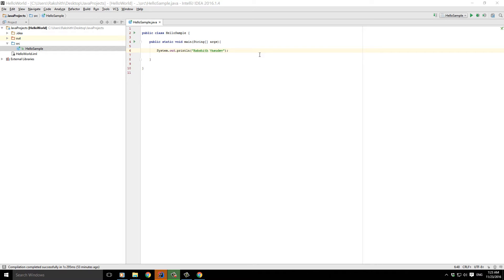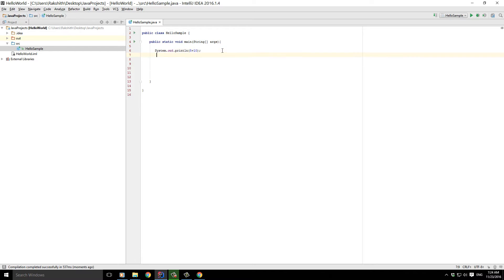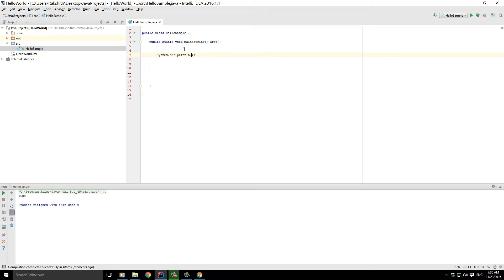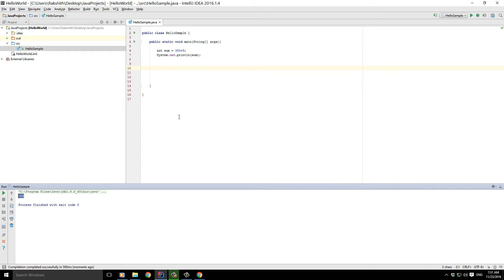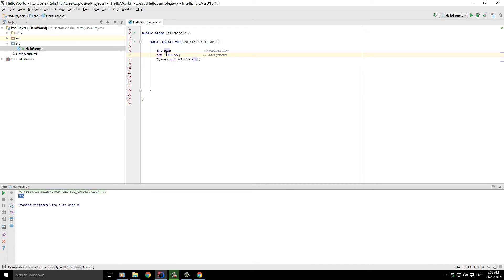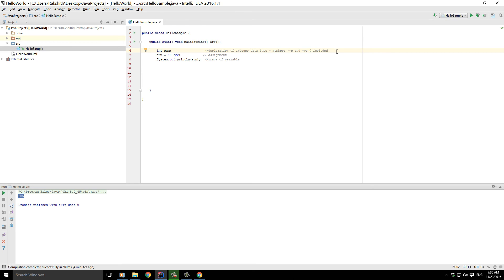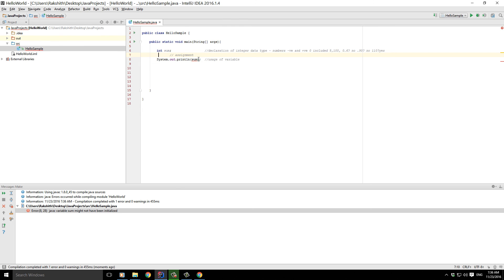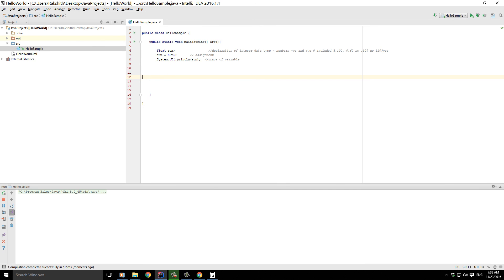Intro to Java Variables for Absolute beginners- JDK 1.8 - Integer Variables Java Series- Part 3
Continued in the next video about floating point numbers - Intro to Java Variables in JDK 1.8